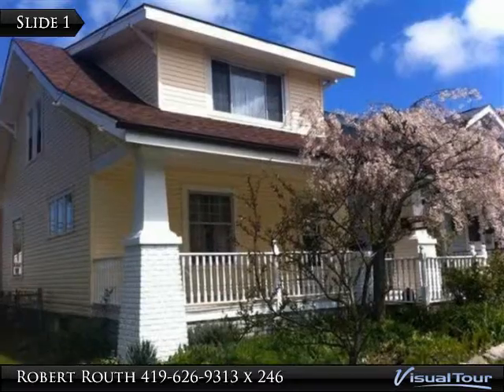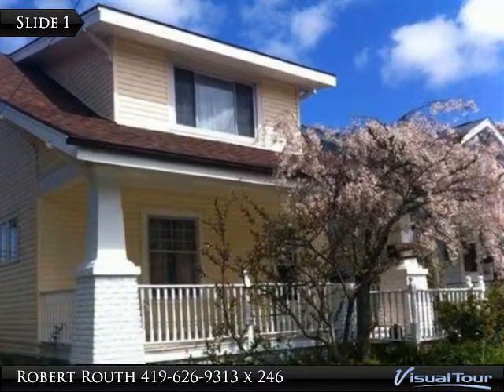1015 Fifth St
NEW PRICE!!! Move your family right into this 3 bedroom home with MANY updates! From vinyl siding, doors, carpeting and flooring, windows, updated kitchen, central air unit and much more. Also has a large deck, great for entertaining or a nice quiet evening! The yard has fruit trees including a peach, plum, pear, apple and also a grape vine.

Presented By:
Robert Routh, Coldwell Banker Routh Realty